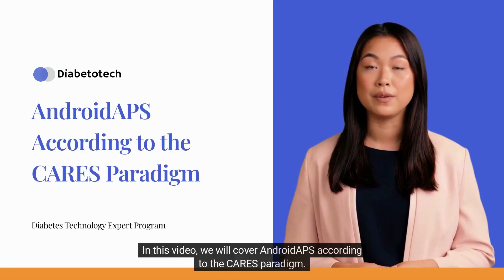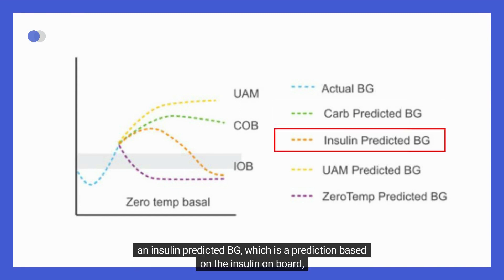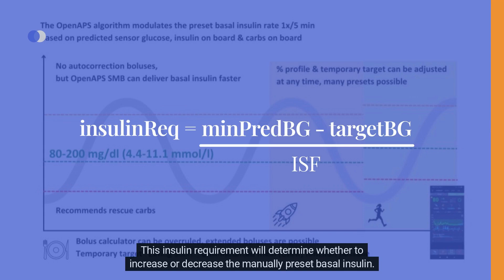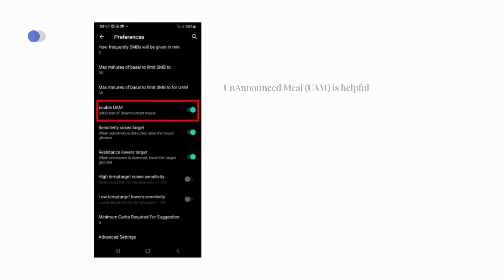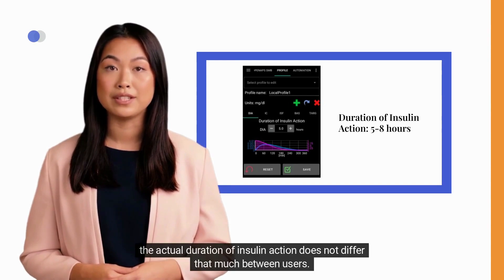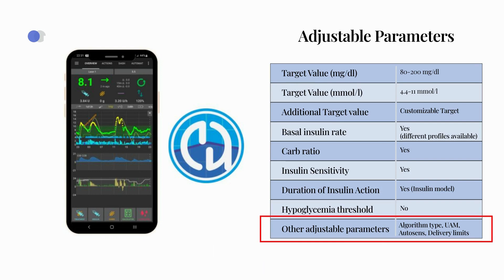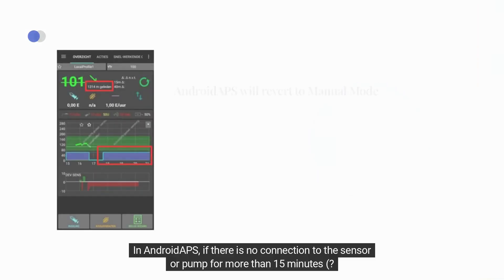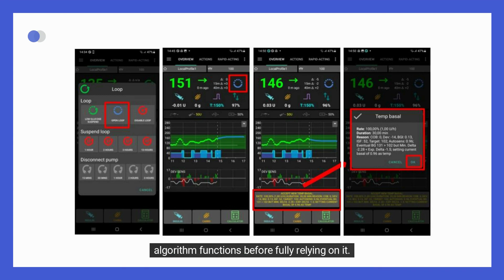Diabetotech | AndroidAPS: According to the CARES Paradigm | Diabetes Technology Expert Program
In this e-learning video, we will cover AndroidAPS according to the CARES paradigm.

We will discuss how AndroidAPS calculates and adjusts the automated insulin delivery, when it reverts back to Manual Mode specific education tips and sensor issues, and how it shares data. After that we will go over AndroidAPS indications and software updates.

P.S.: This video is not intended as medical advice. Always consult with your healthcare provider before making any changes to your therapy.

🌐 Diabetes Technology Expert Program:
Available in 30+ languages with downloadable resources.
Access assessments and earn certification!
Explore the Full Platform for just 189 euros!

📚 Downloadable Resources:
Dive deeper with a comprehensive Overview of Diabetes Technology 2024.